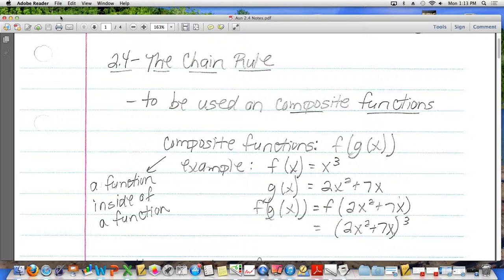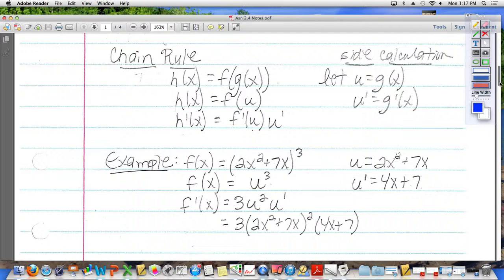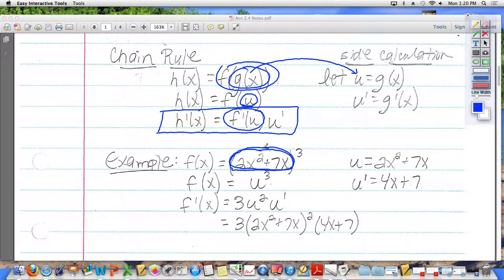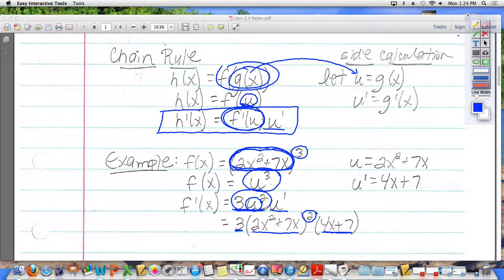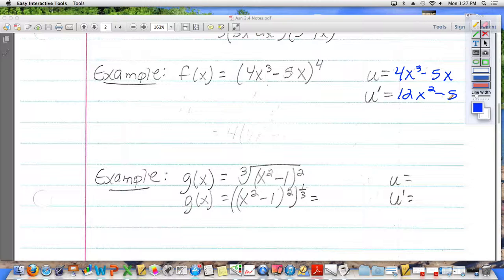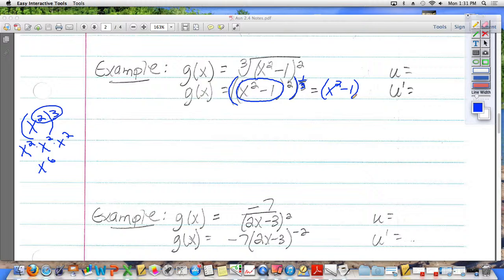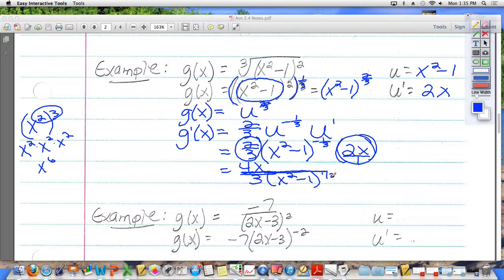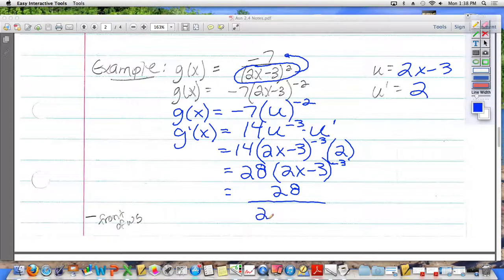2.4 Notes (part 1)